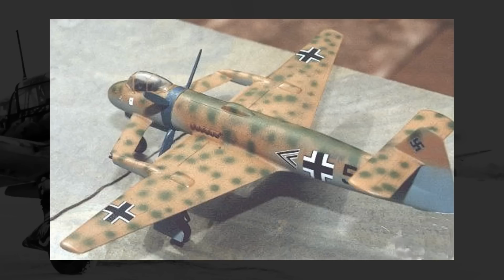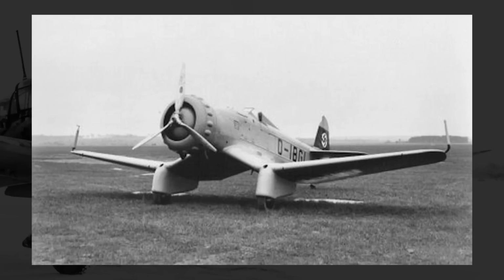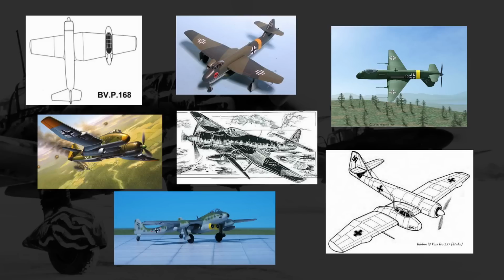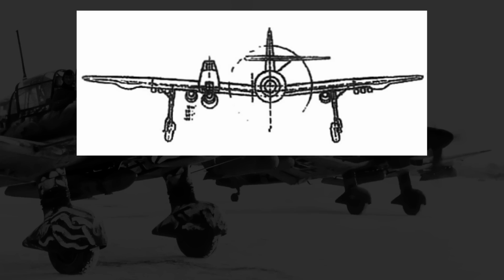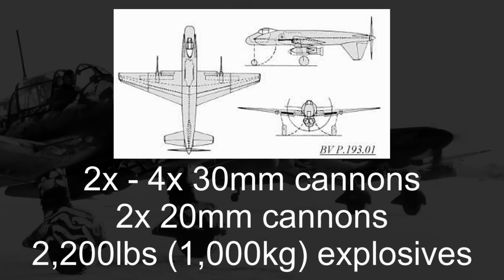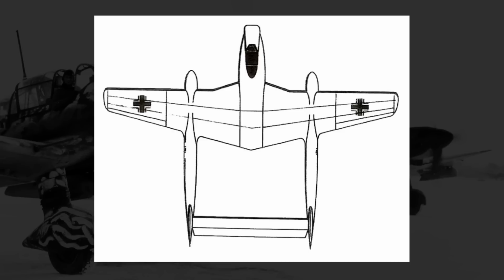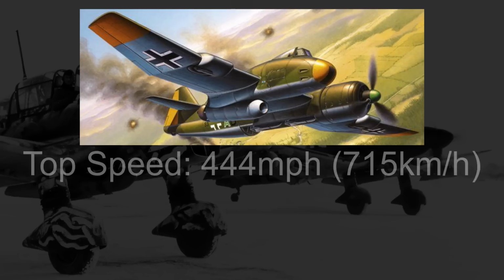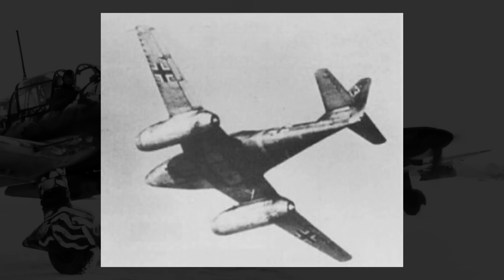Blohm & Voss' Other Bizarre Stuka Successors: Blohm & Voss BV 237 & More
In this video, we take a look at several Blohm & Voss dive bomber and ground attacker designs that sought to replace the Junkers Ju 87 Stuka for the German Luftwaffe in World War II, including the BV 237, P 168, P 178, P 193, P 194, P 196, and P 204. First we talk about a previous video on the same topic, in the P 192 dive bomber, before first talking about Blohm & Voss' first attempt to compete against the Ju 87 in the Ha 137. We talk about its failure, what Blohm & Voss did after that, and how that influenced their attempts to replace the Stuka later on.

We then talk about all of the previously mentioned designs in order of how viable I think each of them would have been. We talk about the clear similarities many of these designs share to the BV 141 asymmetric design, how some of them built upon the concept, and how some of them may have damaged the concept. We end by talking about how none of the designs succeeded, and how that failure was largely unrelated to the soundness (or lack thereof) of their designs, and more due to the state of Germany and the war